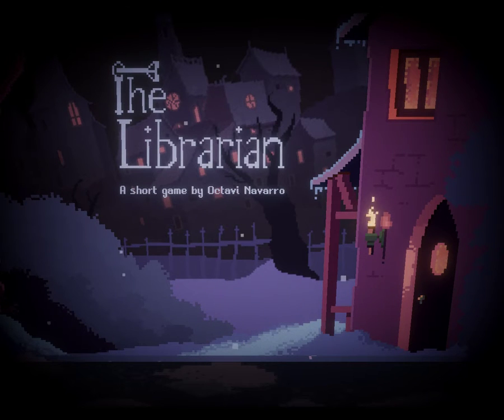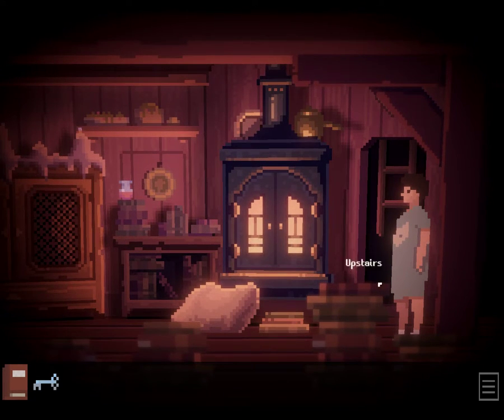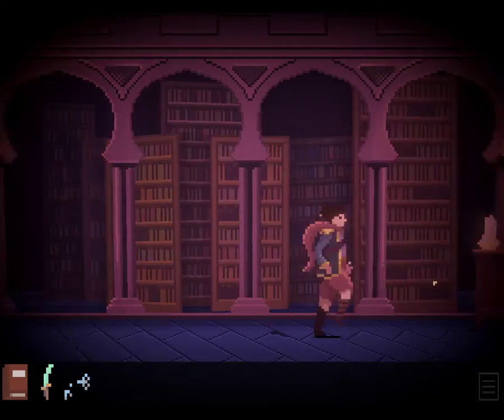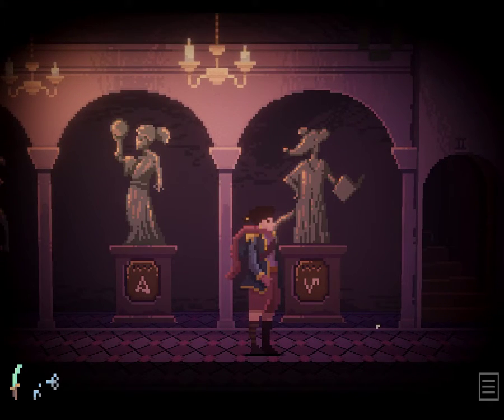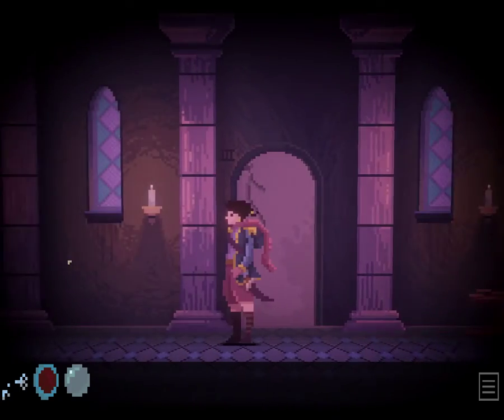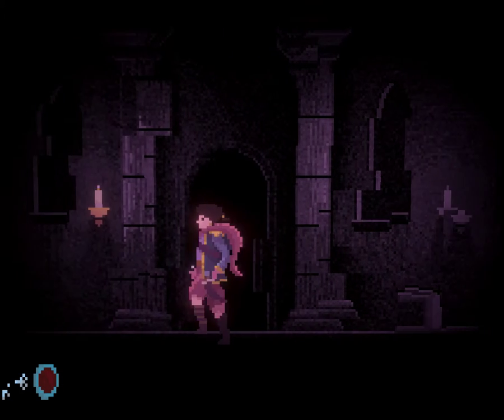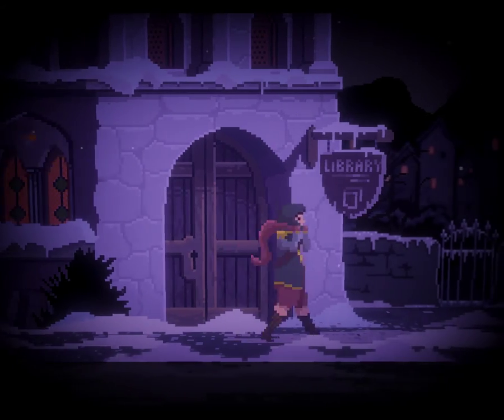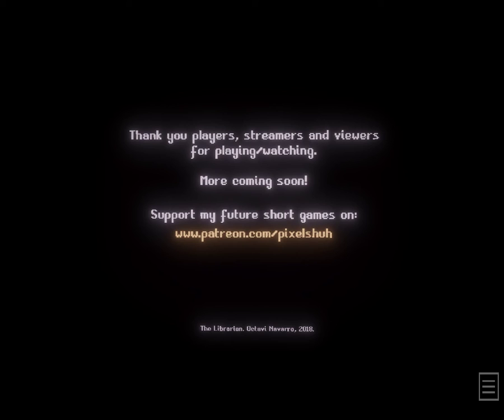Sonic Boogie Plays: The Librarian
A free side-scrolling indie adventure puzzle game by the same dev who did the artwork for Thimbleweed Park. (Also: my apologies, Siperos. I forgot, till after the game, you played it, too, for your channel)